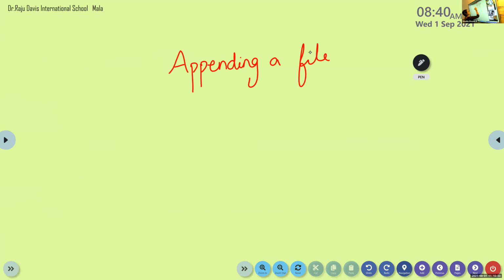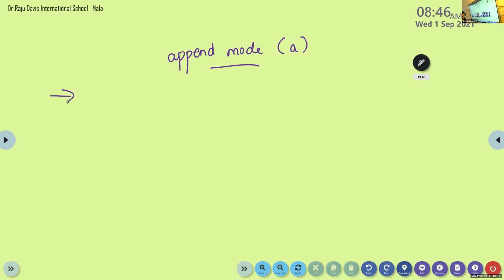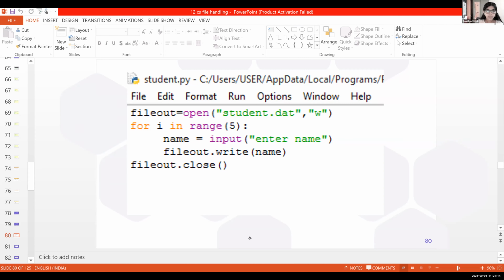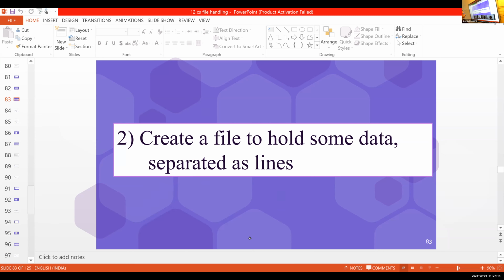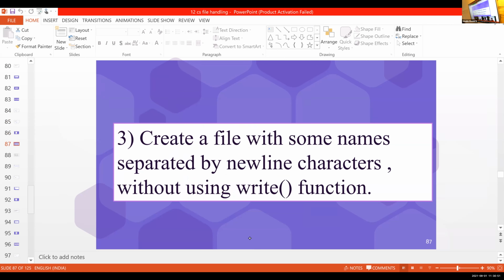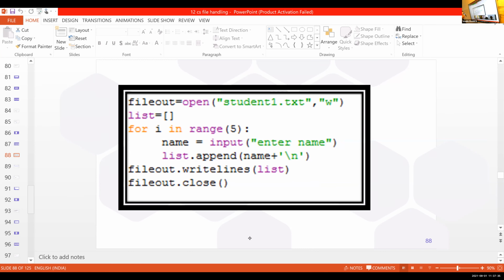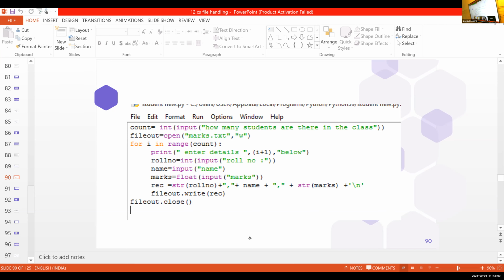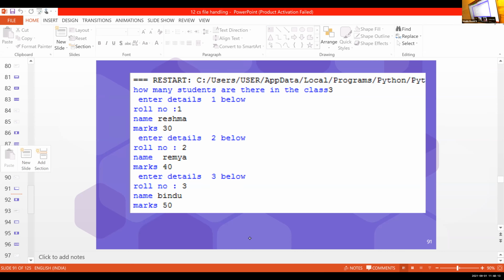Dr.Raju Davis International School | CLASS 12 COMPUTER SCIENCE | 01-09-2021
CLASS 12 COMPUTER SCIENCE  APPENDING TO FILE